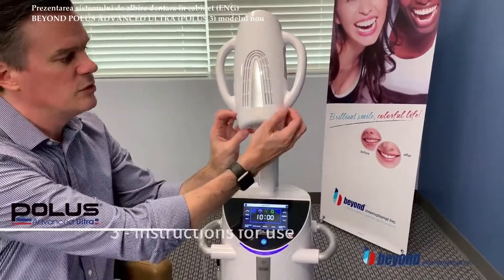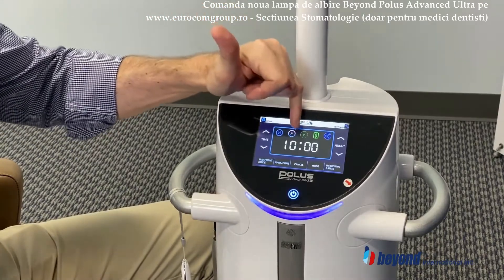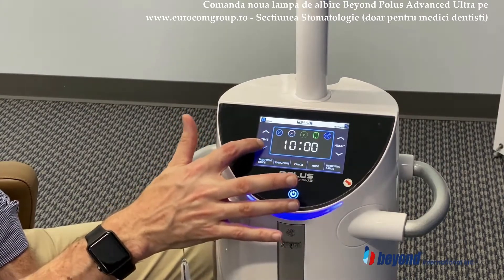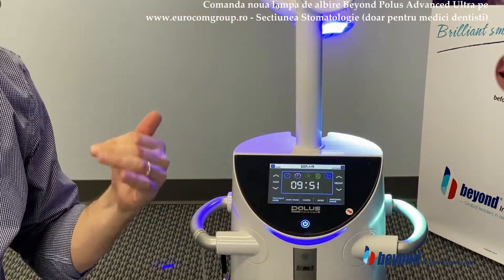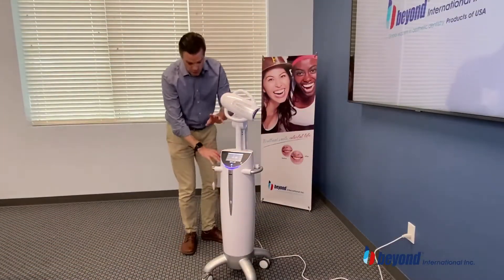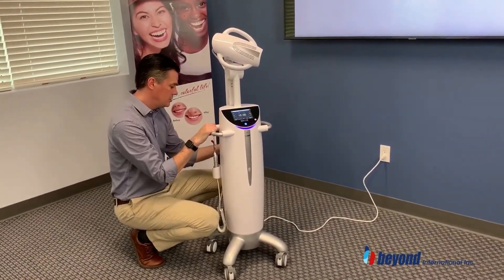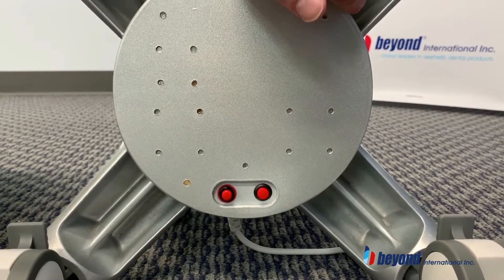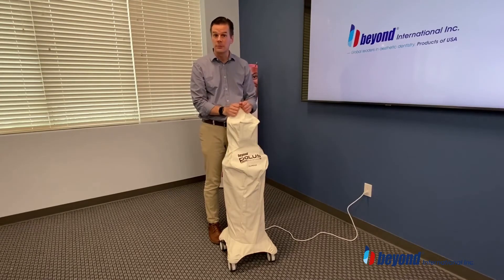Lampa de albire dentara Beyond Polus Advanced Ultra, prezentare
Modelul nou cu activator ultrasonic al lampii de albire dentara Polus, de la producatorul de echipamente stomatologice Beyond Dental & Health USA - prezentarea sistemului de albire profesionala, dedicat medicilor dentisti. Limba video: Engleza